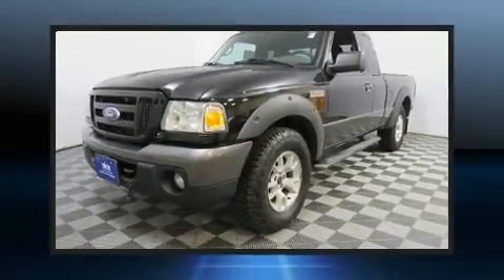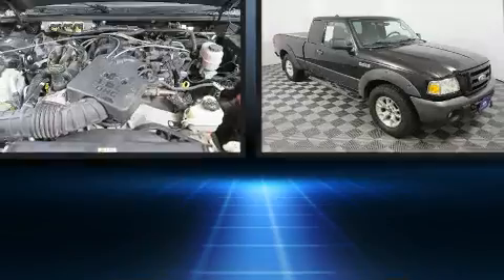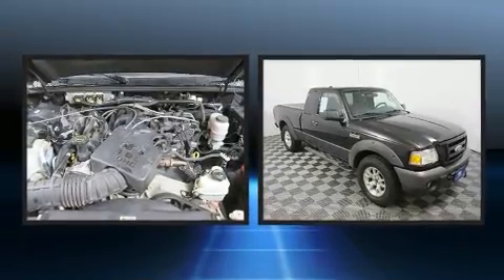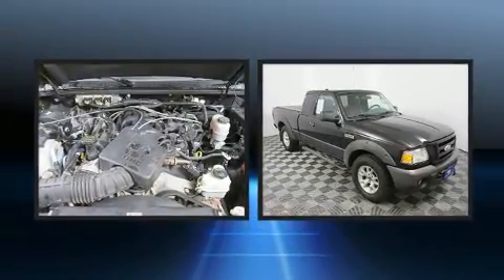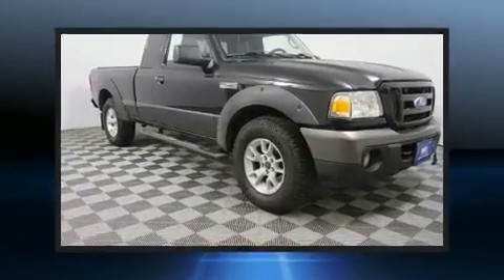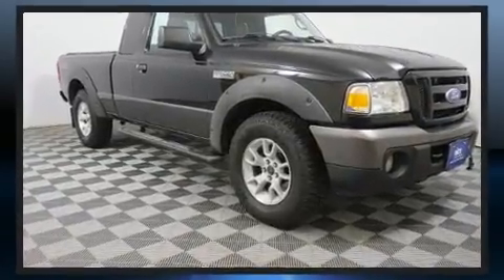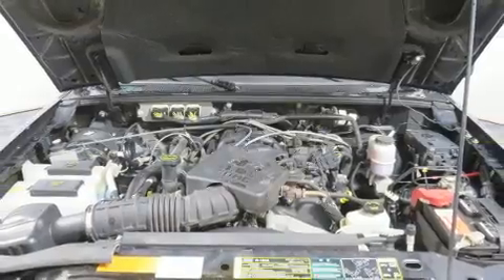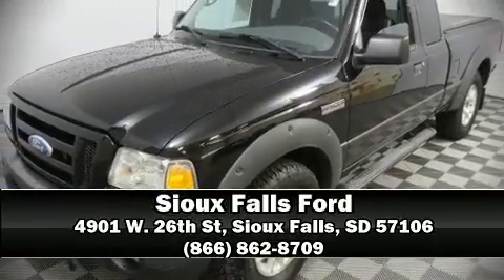2008 Ford Ranger in Sioux Falls, SD 57106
4901 W. 26th St

Step into the 2008 Ford Ranger. Under the hood you'll find a 6 cylinder engine with more than 200 horsepower, providing a spirited, yet composed ride and drive. Four wheel drive allows you to go places you've only imagined. Ford prioritized practicality, efficiency, and style by including: a tachometer, variably intermittent wipers, a rear step bumper, air conditioning, front fog lights, and a split folding rear seat. Passenger security is always assured thanks to various safety features, such as: dual front impact airbags with occupant sensing airbag, ignition disabling, and ABS brakes. We'd also be happy to help you arrange financing for your vehicle. Stop in and take a test drive!